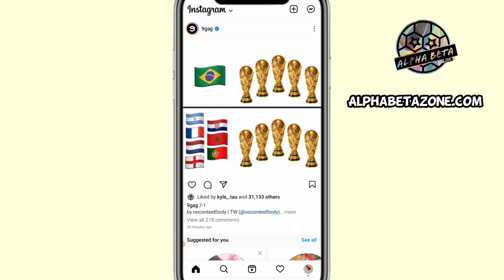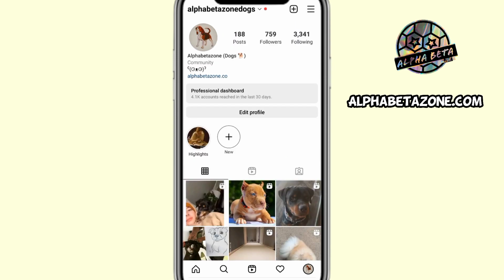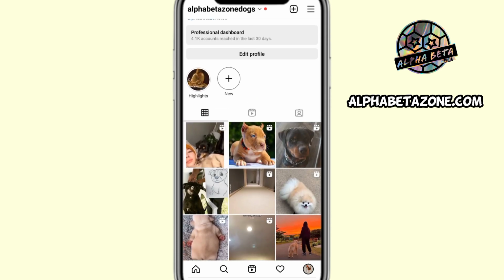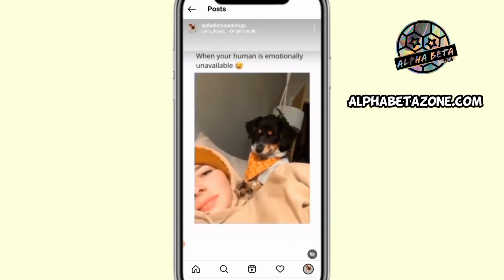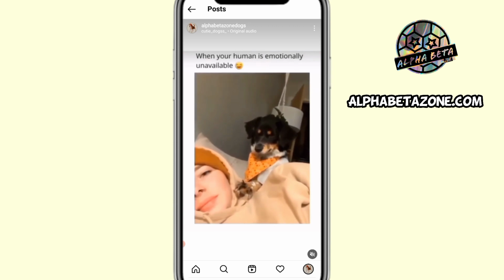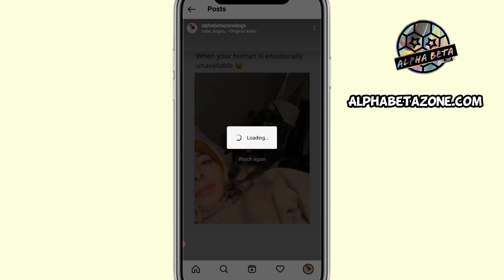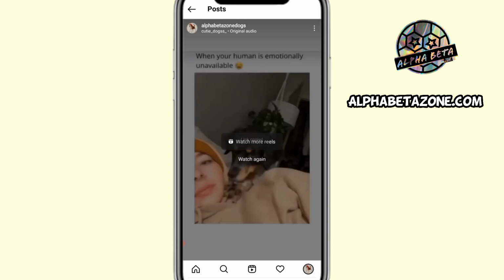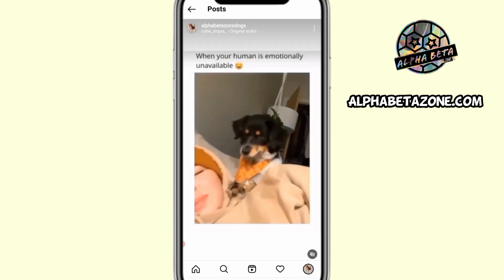How to copy instagram post or reel link in 2023 ?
In this video I'll show you step by step how to copy instagram post or reel link ?